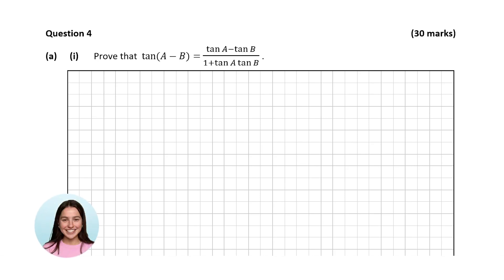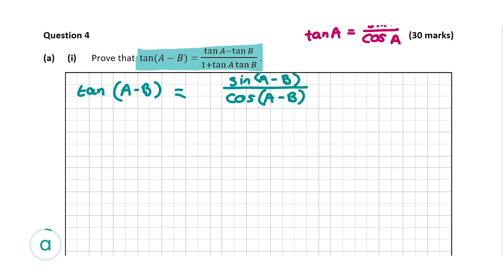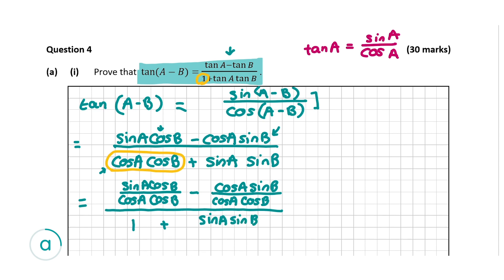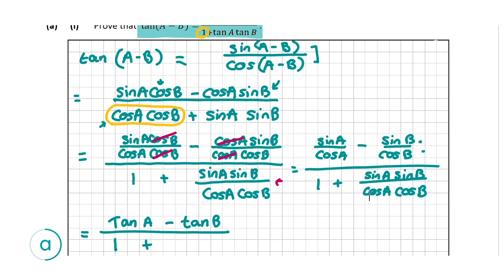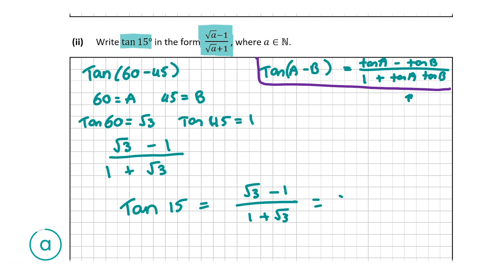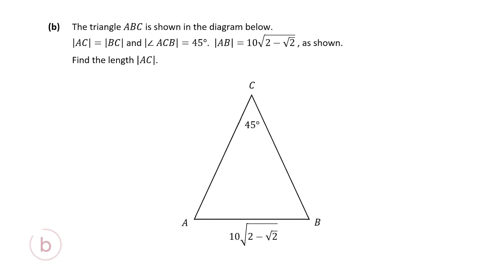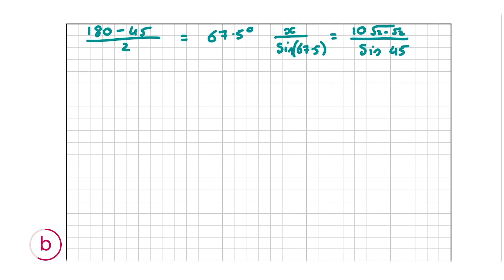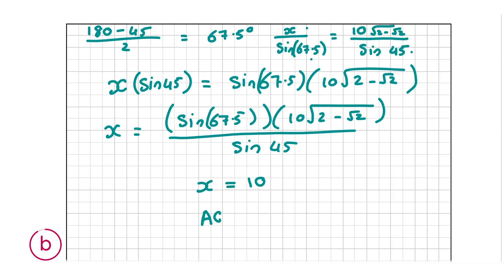Trigonometry - Solution to 2022 Leaving Cert Maths Higher Paper 2 Question 4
Content:
00:00 Begins
00:11 Part a
07:57 Part b